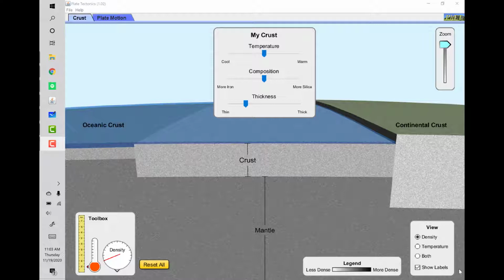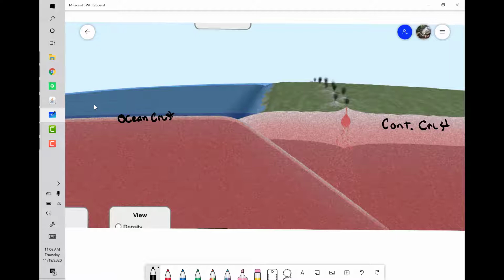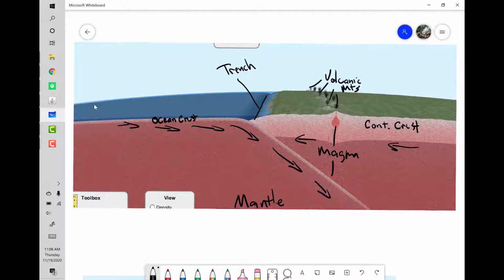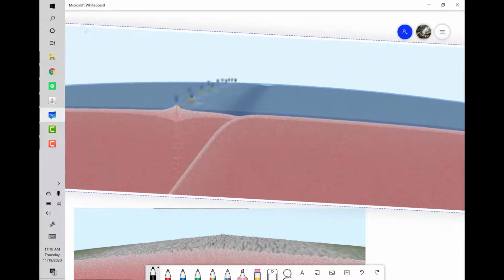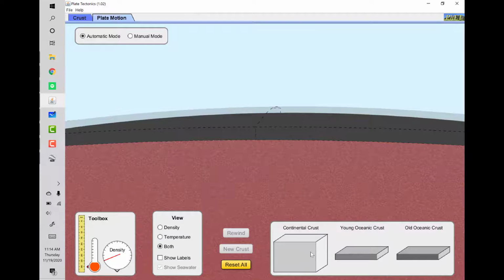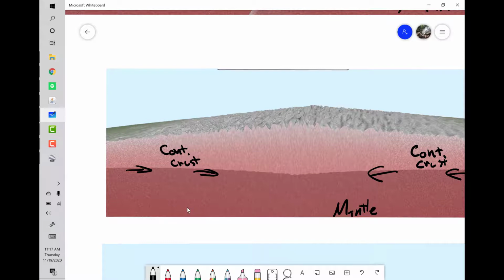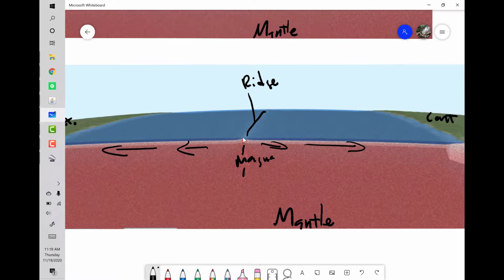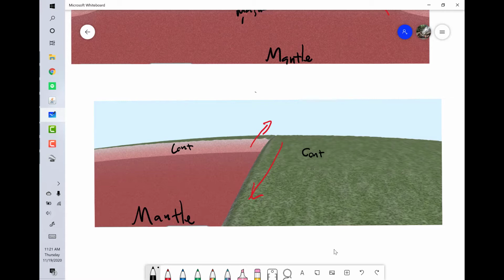Plate Tectonic Simulation